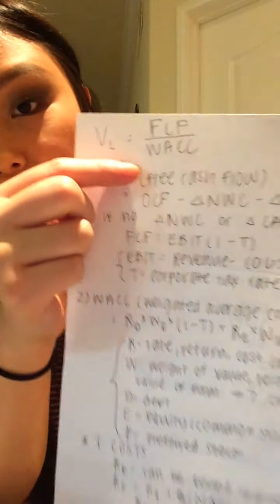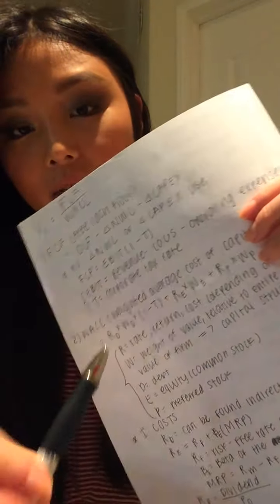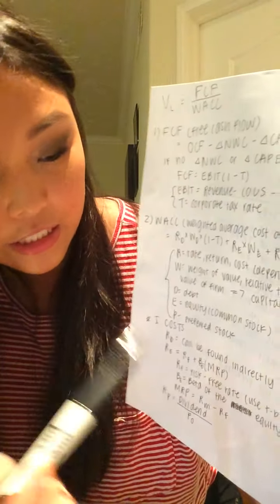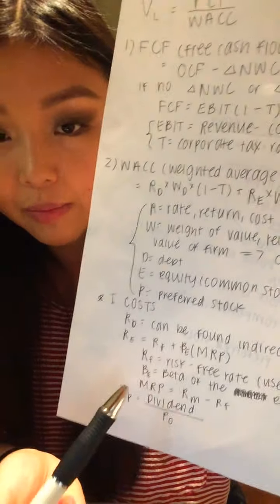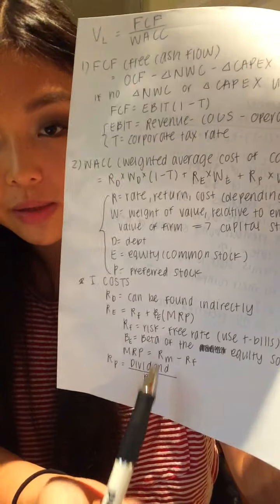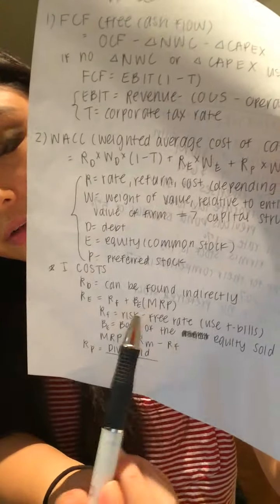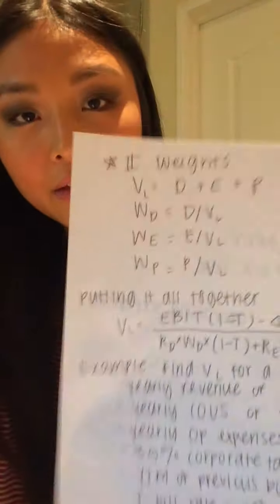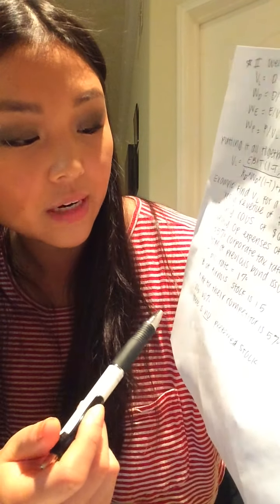How to Find the Value of a Levered Firm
Application to be a Marshall Peer Tutor for Spring 2015

Sorry for the weird format--Macbook broke and had to use my iPad